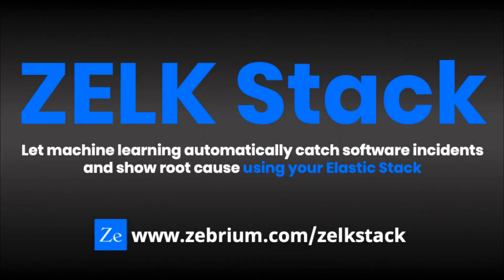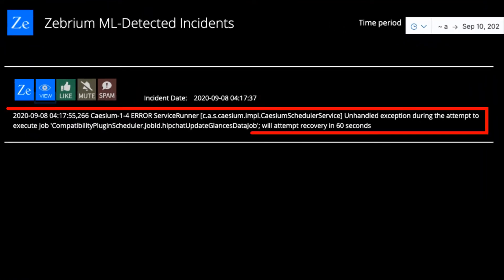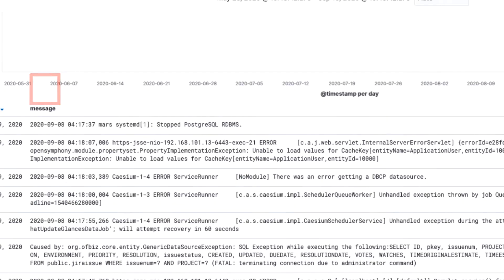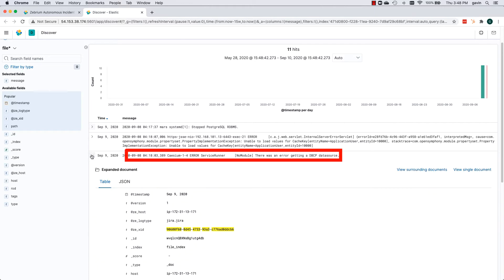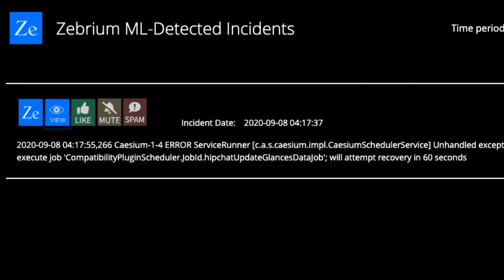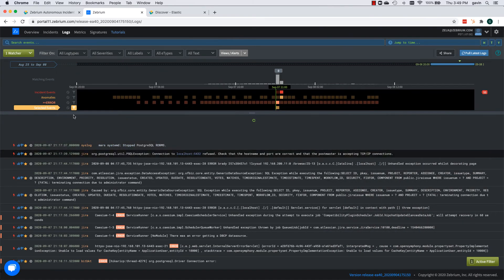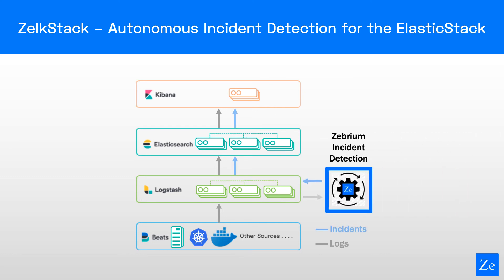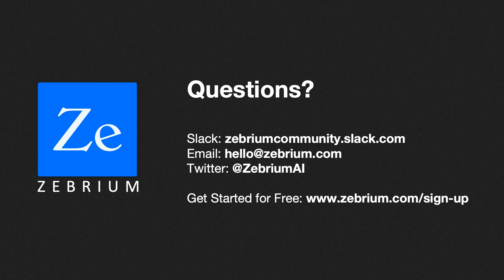ZELK Stack Demo (zelkstack) - Autonomous Incident & Root Cause Detection for Elastic Stack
This video provides a demo of Zebrium ZELK Stack and explains how it works with your existing Elastic Stack. Get automatic software incident and root cause detection without any manual training or rules.

Note: This is not like the noisy anomaly detection you might have seen before. Zebrium's machine learning structures and categorize log events and then finds hotspots of abnormally correlated patterns across logs and metrics. This produces accurate incident reports with details of root cause.